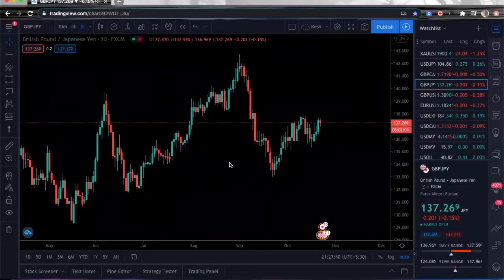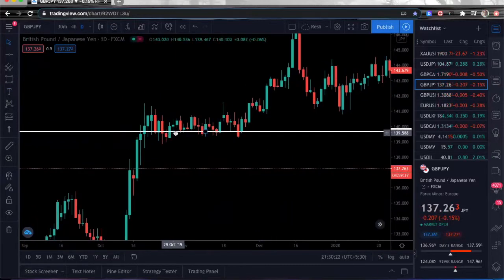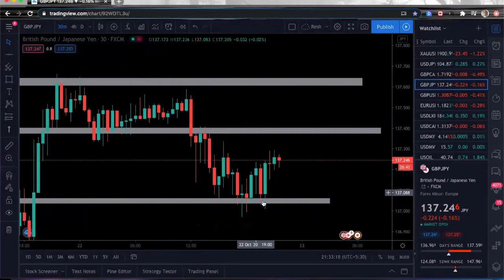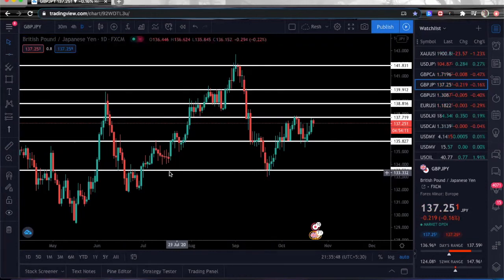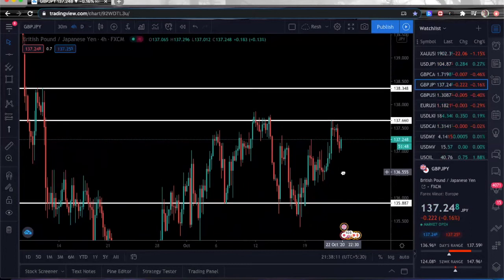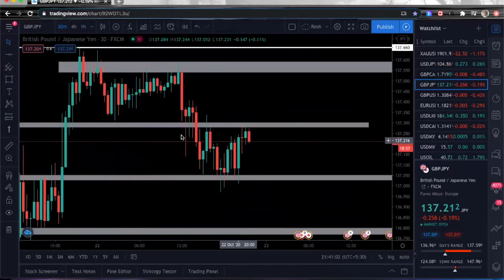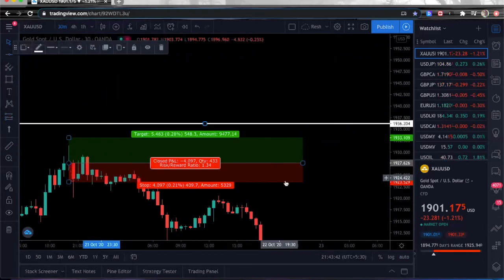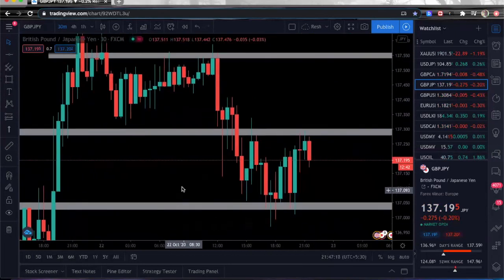Intro to forex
In this video, we go over the basics of the currency market.

From how to draw support and resistance to a top down analysis of a currency pair.

This is just one example of how Annuit Trading has made it easier for beginners to grasp the concept of Forex.

At Annuit Trading we only provide an education platform. This video should not be construed as investment advice. Investments can fall and rise; capital is at risk; CFDs are at higher risk because of leverage.